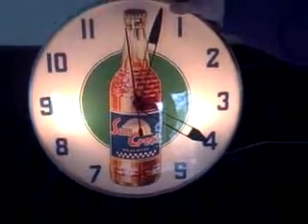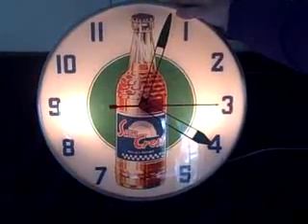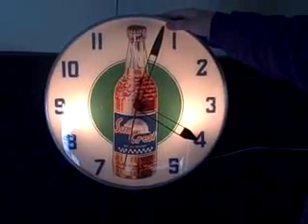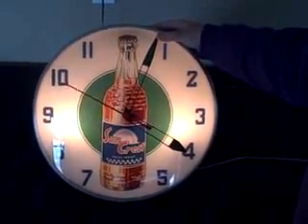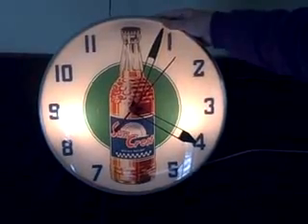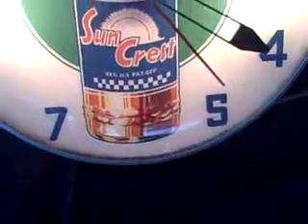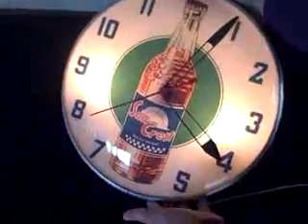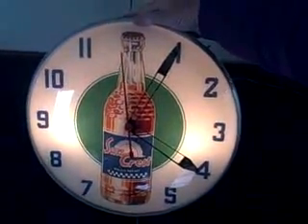SunCrest 4 Soda Clock 1950's - Advertising Clock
How t save costs on your onlin business advertising. video dscusses two me...